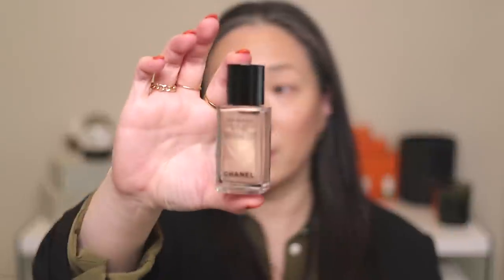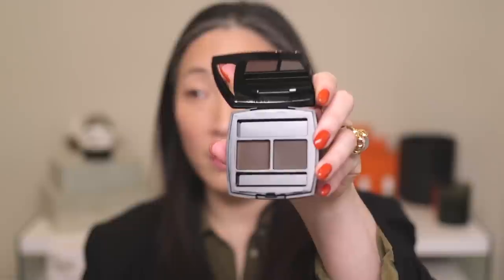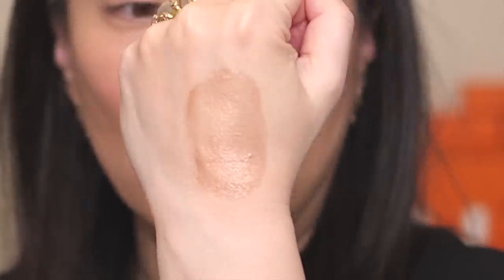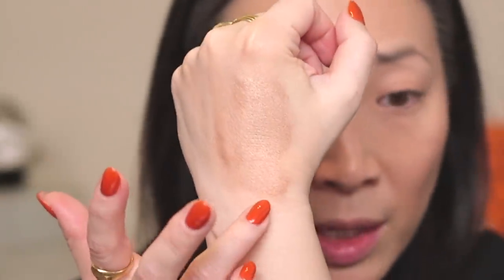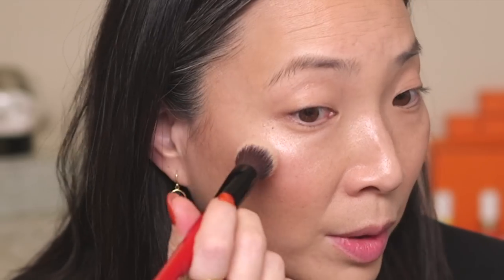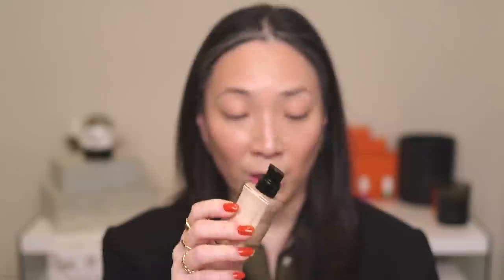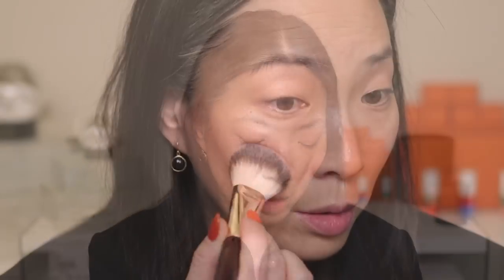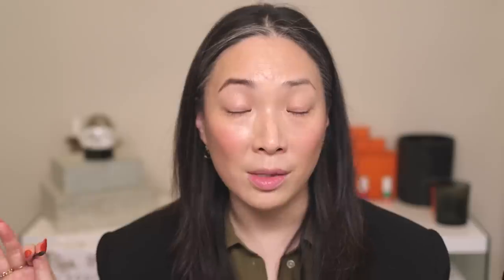Trying New CHANEL Makeup - Les Beiges Sheer Healthy Glow Highlighting Fluids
Thank you so much for tuning into today’s Trying New CHANEL Makeup - Les Beiges Sheer Healthy Glow Highlighting Fluids!

⚡Be sure to check out the REPHR Concept Store where brushes are 50% off (not an affiliate link) - more brushes have been added as the team at REPHR recognize these difficult financial times - thank you!!

Products mentioned (use code INTHEBAG for free overnight shipping) :
Chanel Sheer Healthy Glow Highlighting Fluid in Pearly Glow and Sunkissed $48
Chanel Le Liner de Chanel in Gris Argent and Bronze Dore $35

Chanel Les Beiges Water Fresh Tint in Medium Light $65 (use code INTHEBAG for free overnight shipping)
Chanel Le Rouge Duo Ultra Tenue in Intense Cherry $38 (use code INTHEBAG for free overnight shipping)

Signet, Black diamond star ring and chain link ring from MEJURI

Nail Polish - OPI Gel Polish in It's A Piazza Cake

Mailing address:
Michele Wang
10620 Southern Highlands Pkwy
Suite 110-20

Instagram (Makeup/Beauty): themichelewang
Instagram (Food): mishi2x
Instagram (Miss Fuzzy Butters): missfuzzybutters

Facts about me, for reference:
Age: 46
Skin Type: Dry/Sensitive - eczema prone, but occasionally combo
Skin Tone: Neutral (warmer in the t-zone; cooler on the cheeks)